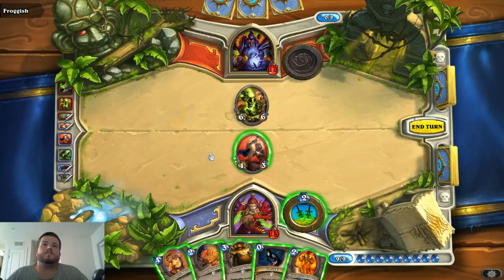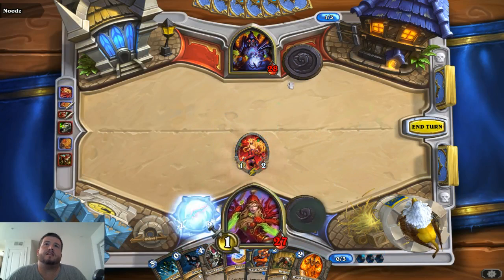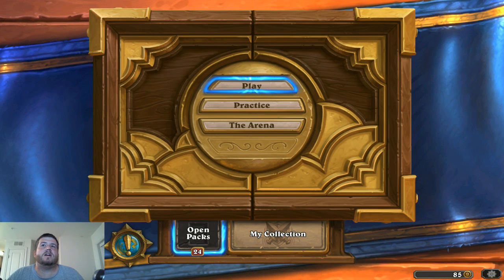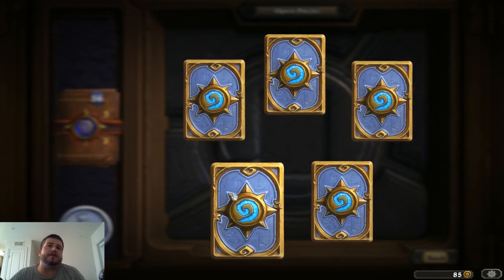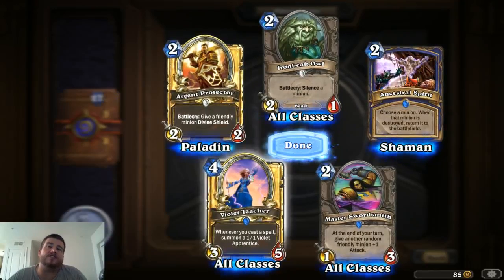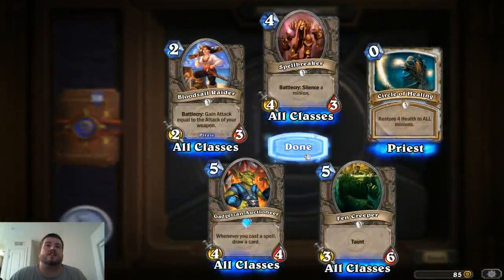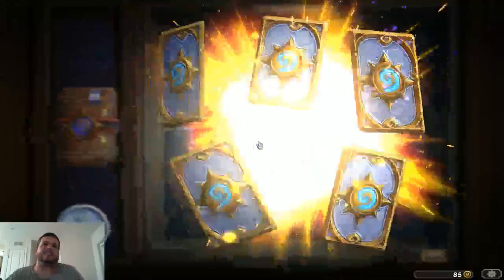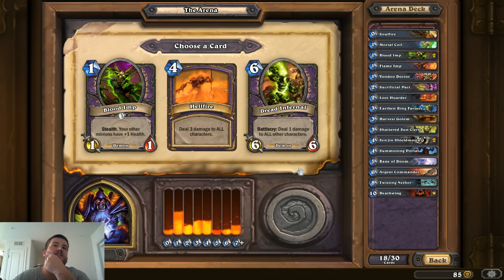Hearthstone Streaming Session 3 - Part 3